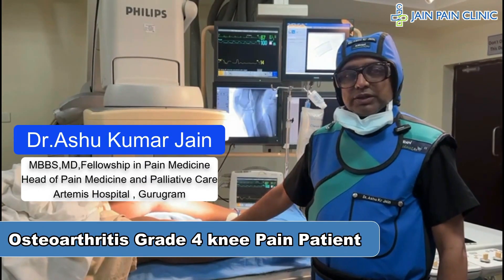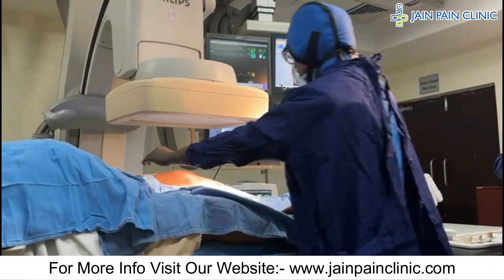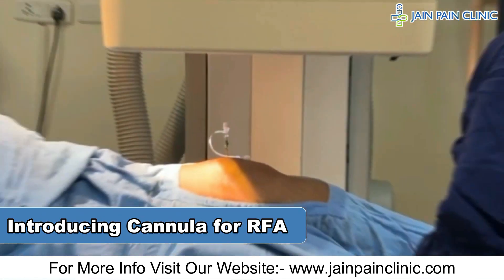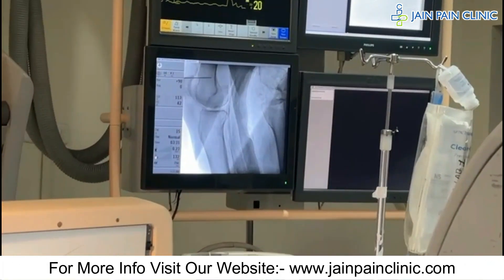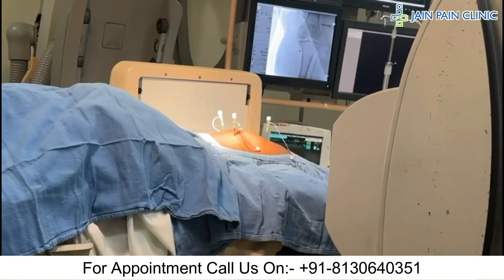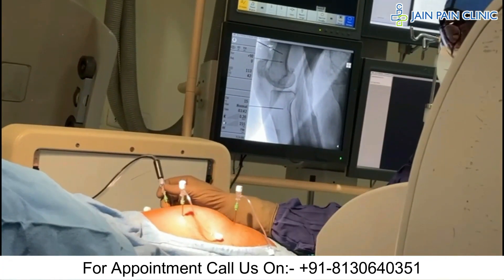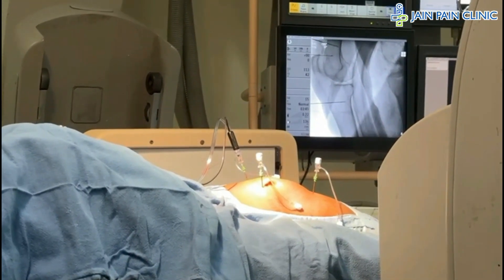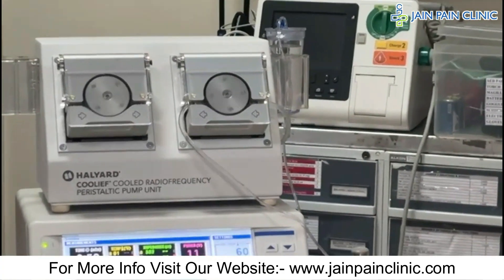Knee pain treatment without surgery | Cooled Radiofrequency Ablation of Genicular Nerve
Dr. Ashu  Kumar Jain started practicing pain medicine 24 years ago and got experience in Cardiac Anaesthesia & Pain Management from AIIMS, New Delhi & LLRM Medical College  Meerut.
He established Pain Medicine department  at Artemis Hospital, Gurgaon and which is first of the kind of Delhi NCR . He is  doing all Advanced Pain Management Procedures. He is well versed with medical management of all types of Chronic Pain like Cancer Pain, Back Pain, Joint Pain, Neck Pain, Neuropathic Pain & Neuralgias, Facial pain, Headache etc.

Qualifications:
MBBS , MD , Fellowship in Pain Medicine (FIAPM)
Medical School - Govt. Medical College, Rohtak, Haryana
Post Graduate Programs - MD (Anaesthesiology and Pain Management ), Fellowship in Pain Medicine (FIAPM)

Honours : President of ISSP Gurugram City Branch
Program Director FIAPM ( Provides one year Fellowship in Pain Medicine )
Awarded as Best Pain physician of North India for consecutive three years ( 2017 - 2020 )

Membership: Member of IACTA
Member of ISSP
President of ISSP Gurugram City Branch

Procedures:
Spinal Cord Stimulator Implantation.
Intrathecal Pump Implantation
RF Ablation of Trigeminal Ganglion , Stellate Ganglion.
Lumber Sympathectomy
Coeliac Plexus Block.
Nerve Root Injections
 Cooled RFA of Disc Joint, Knee Joint , Hip Joint  , Shoulder Joint